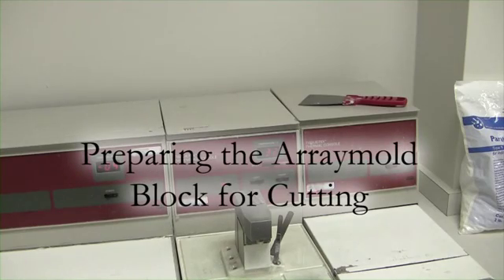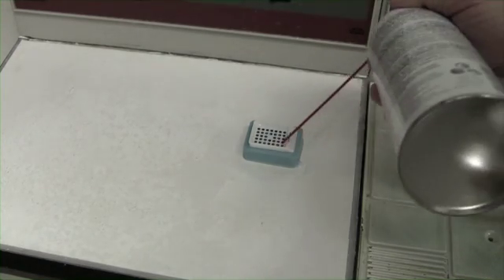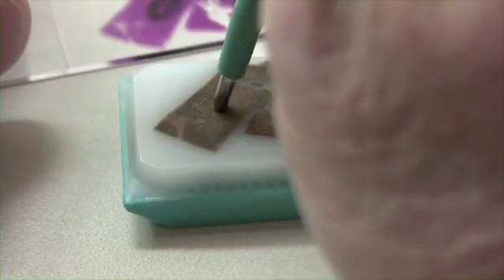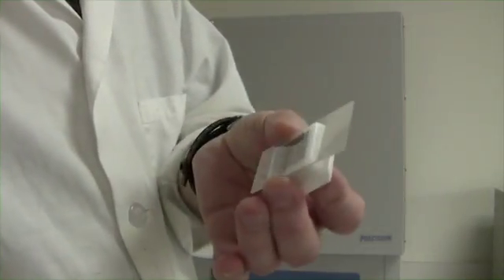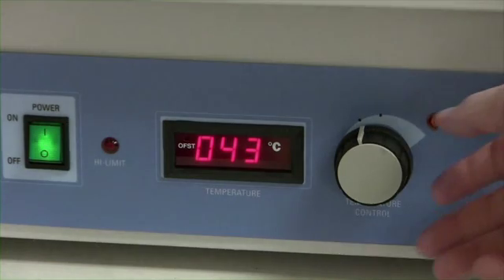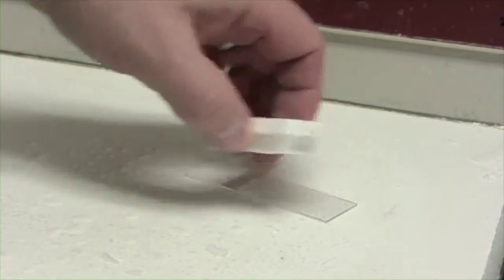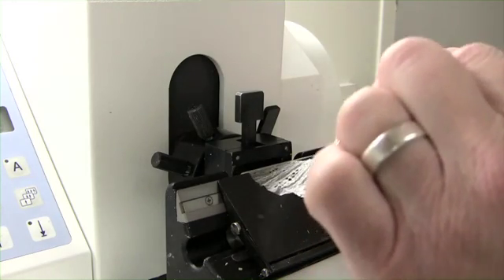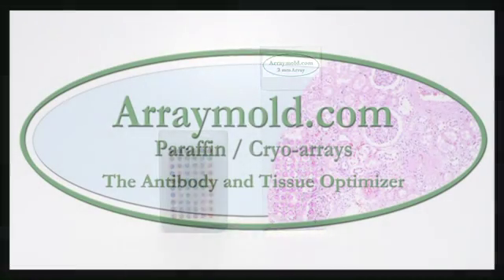Preparing a Tissue Microarray for Cutting Vol. 3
Arraymold Presents: A step-by-step instructional video on how to prepare and cut a Tissue Microarray Paraffin Block.  Since producing this video we have had some input from Histologist and TMA Technicians on paraffin recommendations.  We recommend these two types of paraffin for TMA construction; Paraplast X-Tra or Blue Ribbon from Surgipath. These paraffins are a little more stickier and seem to help in the cutting process.  for more videos and information on techniques and instruments on optimizing antibodies in the laboratory.